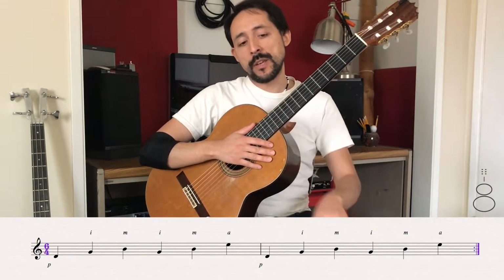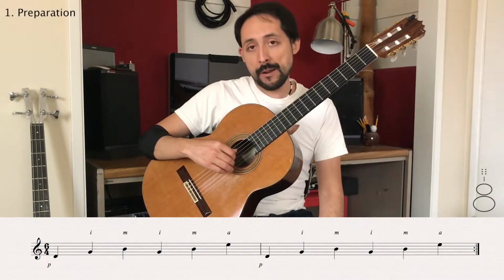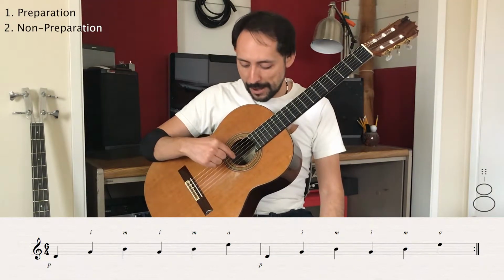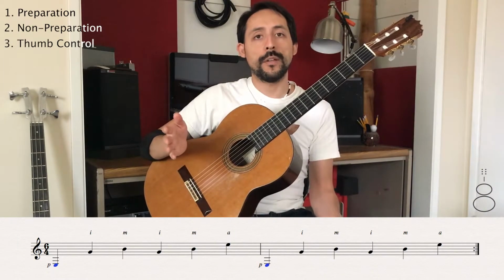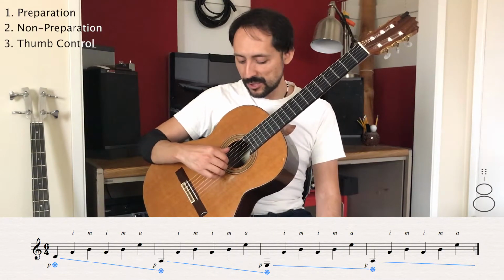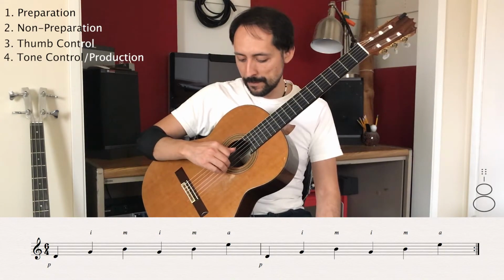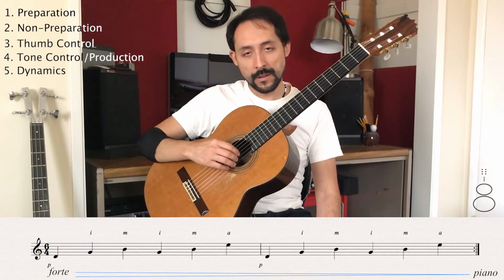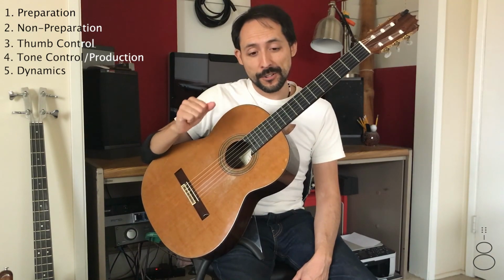Solo Guitar Playing 1 - Ex 12-15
In this video series, we will be going over every exercise from the book, "Solo Guitar Playing 1," by Frederick M. Noad.

We will learn how to read music, learn about proper hand position, nail maintenance, the various elements of music, (timbre, pitch, melody, harmony, form, texture, dynamics, rhythm, meter, and tempo), practice methods and techniques, critical listening, and musical interpretation.

It is my hope that these video lessons provide you with the guidance you need to tackle each lesson with confidence, and that they alleviate any frustrations you may otherwise come across tackling these lessons on your own.

Should you have any questions about these lessons, feel free to ask them in the comments, and I will do my absolute best to clarify whatever it is that you need clarifying.

You can follow along with me by purchasing the book